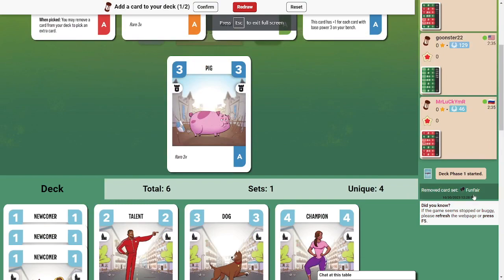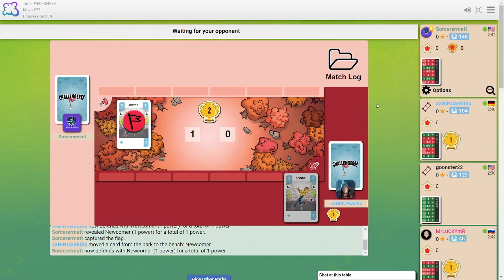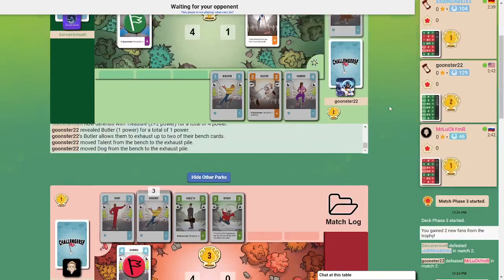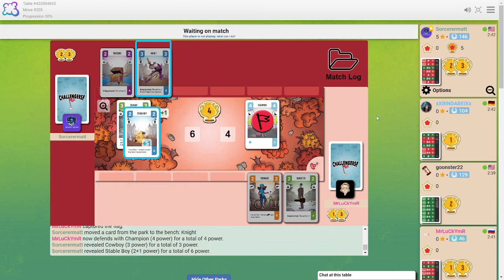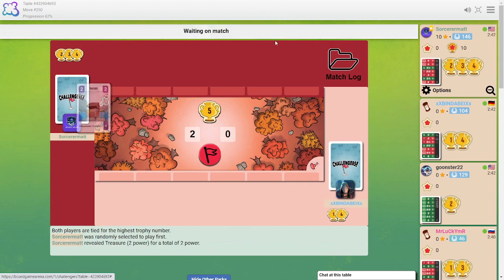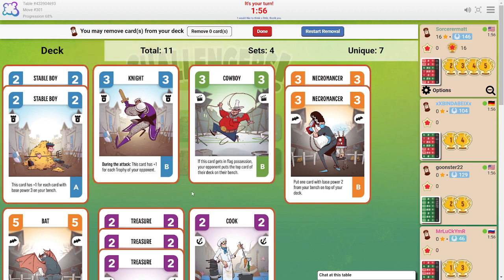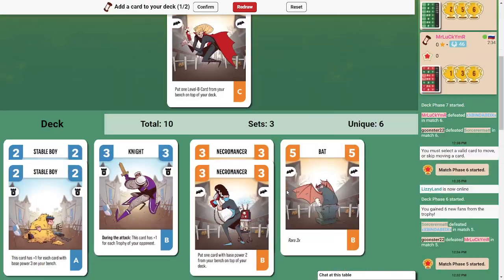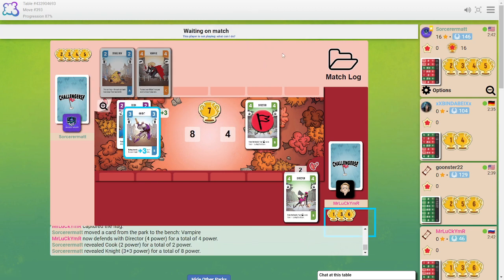Challengers: Can We Hold Them Off??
We're running out of gas late. Can we get a good draw or two to push us over the edge?